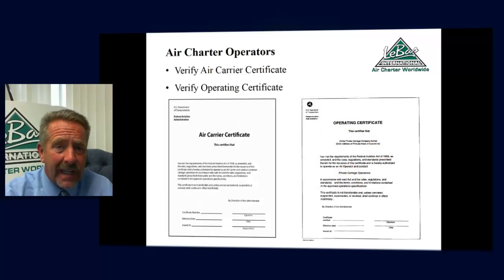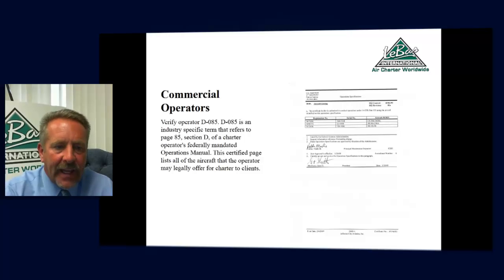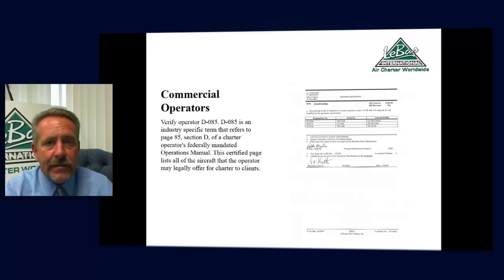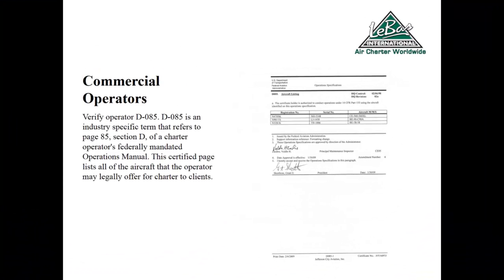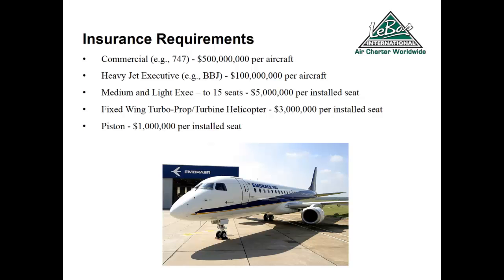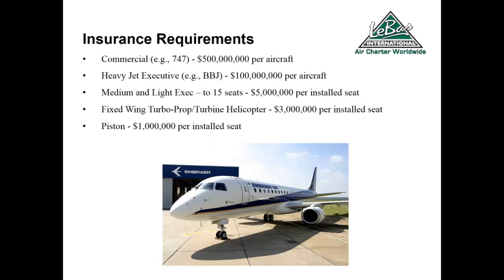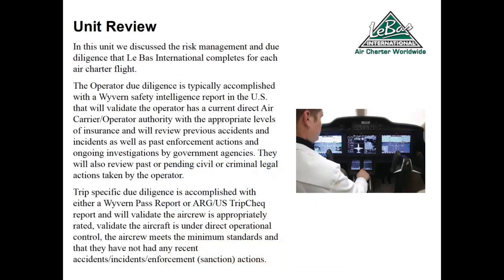Risk Management & Due Diligence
Introduction to Air Charter 101